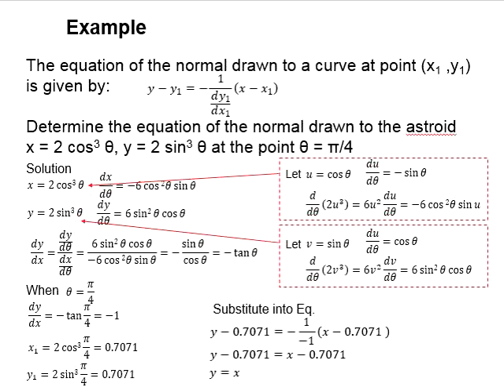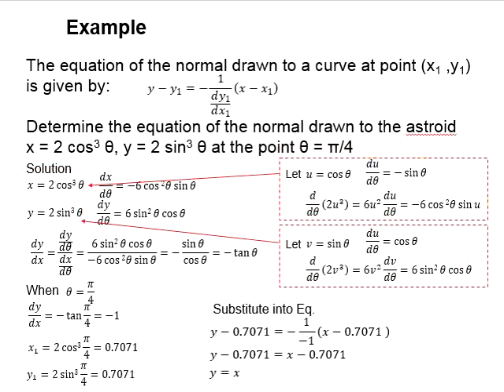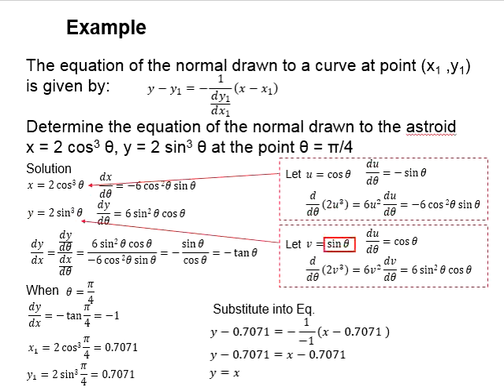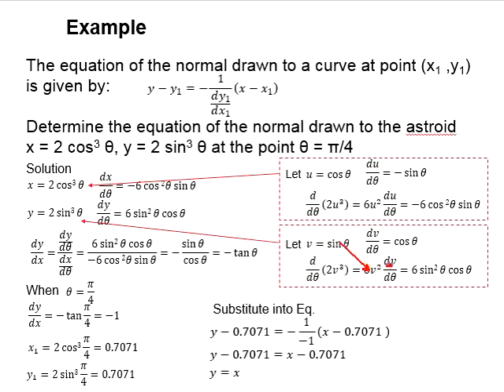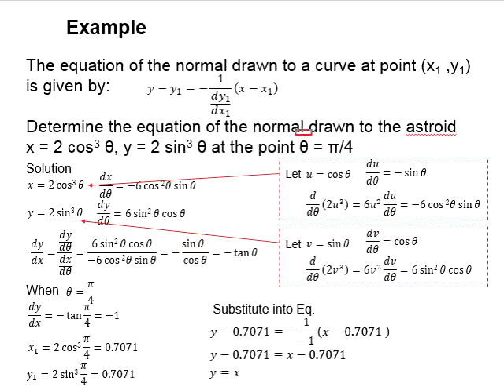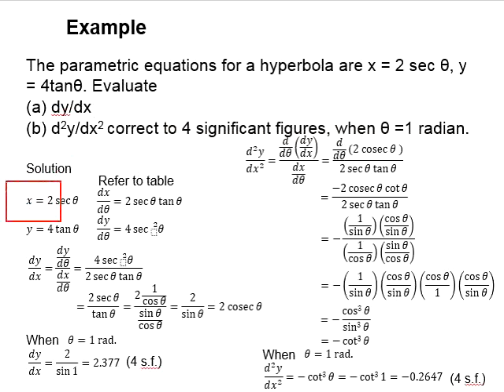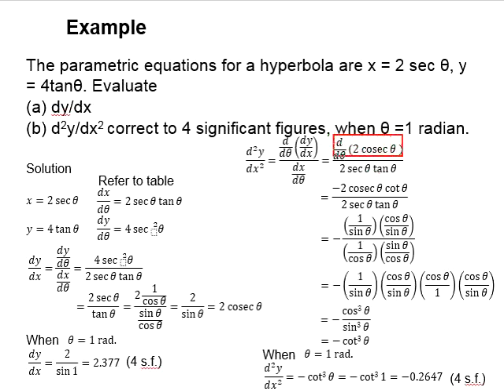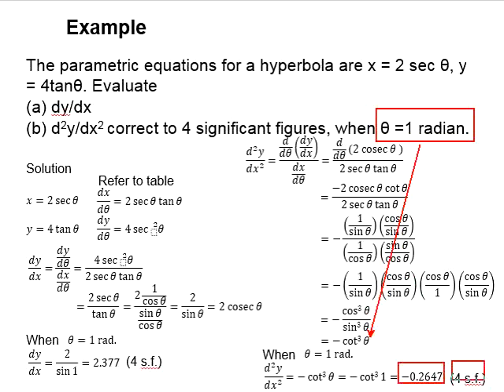2.17 Parametric Equation 3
Differentiation of parametric equation 3